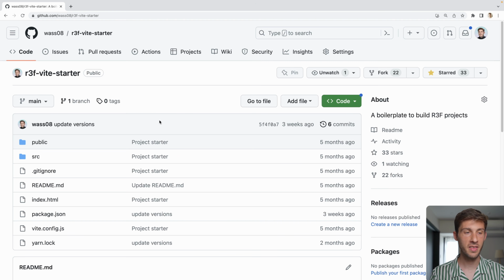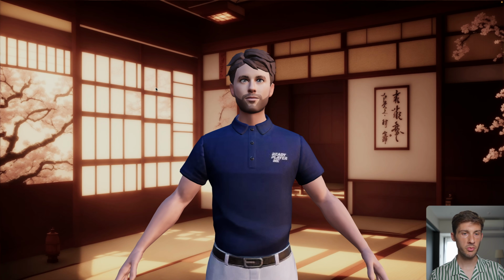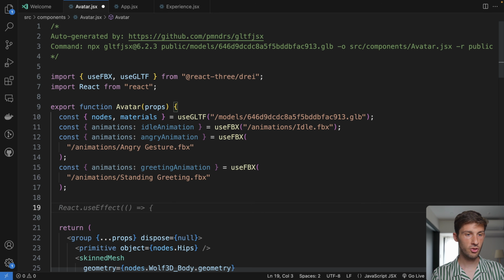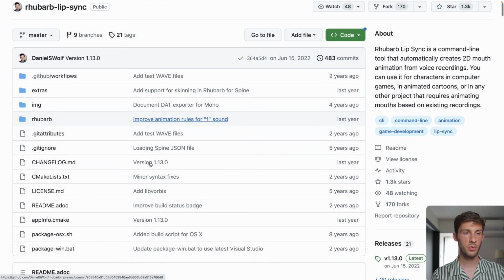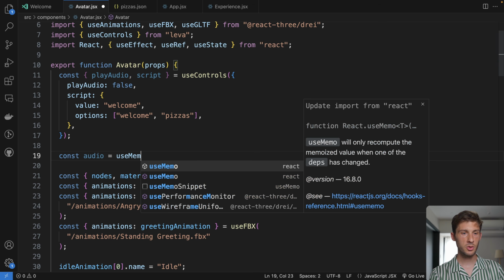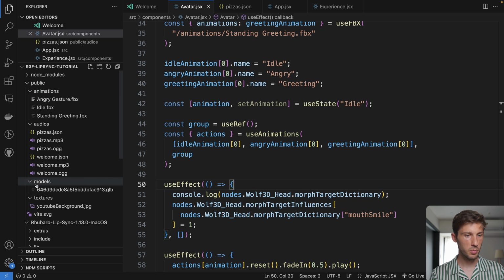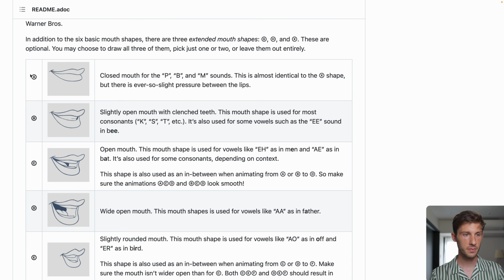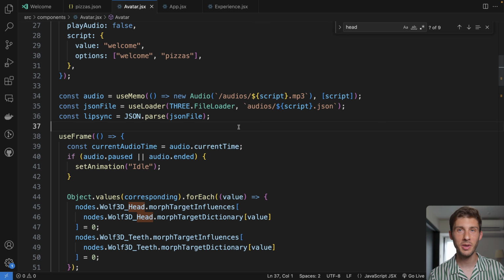Lip Sync - React Three Fiber Tutorial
Let's learn how to add LipSync on Ready Player Me with React Three Fiber and Three.js

We'll discover the concept of MorphTargets and Visemes

00:00 - Intro
00:31 - Starter Pack
01:01 - 3D Avatar
03:27 - AI Background
04:45 - Mixamo Animations
06:57 - Attach animations
11:04 - Text to Speech
12:37 - Generate lip sync
15:35 - Play audio
17:38 - Morph Targets
21:37 - Play lip sync
24:38 - Visemes
27:46 - Polish
28:46 - Final Result
28:55 - Thank You